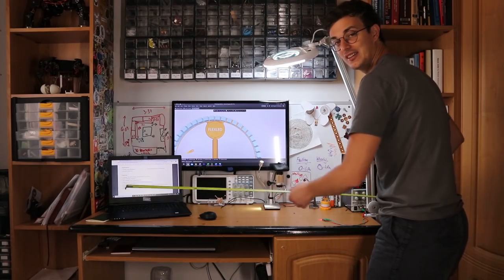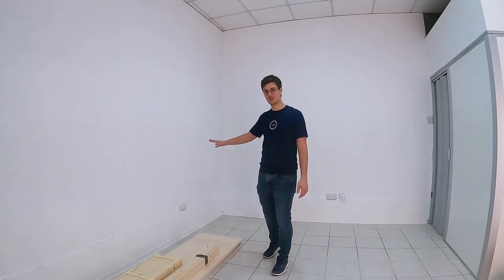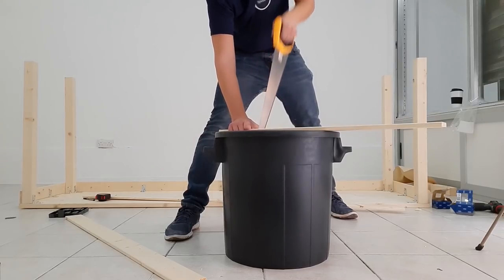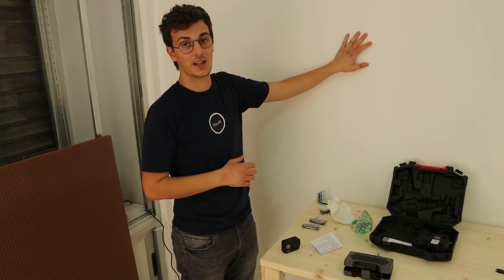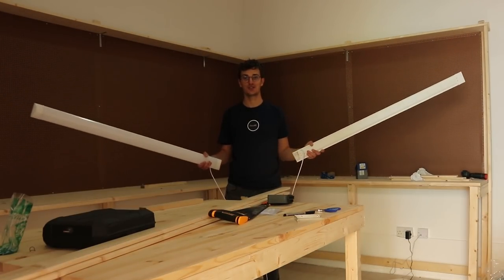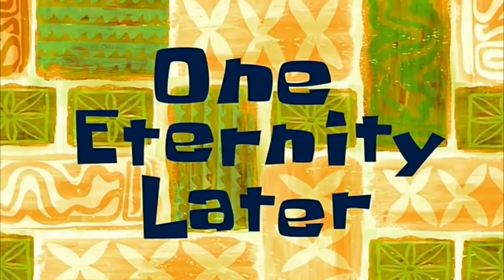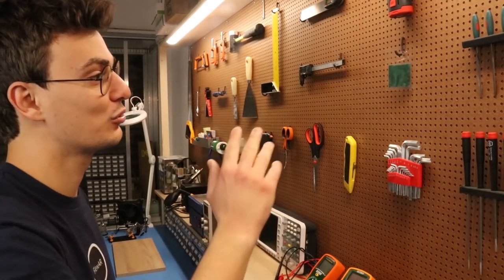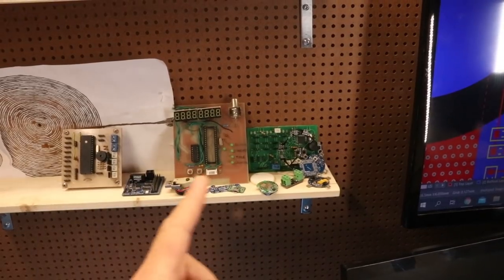Building my NEW LAB!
Goodbye old lab! Hello new lab!

Main Camera 🠊
Second Camera 🠊
Light Setup 🠊
Heating Plate 🠊
Ultrasonic Cleaner 🠊
Magnifying Lamp 🠊
Vernier Caliper 🠊
Digital Milligram Scale 🠊
Digital Microscope 🠊